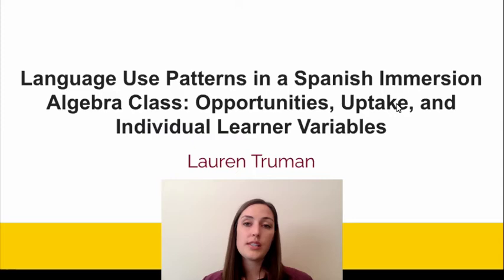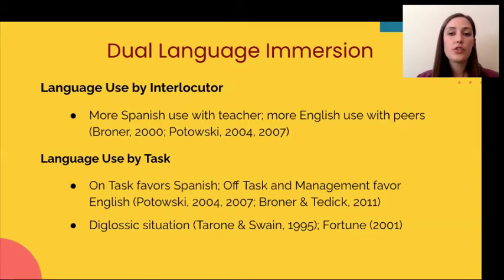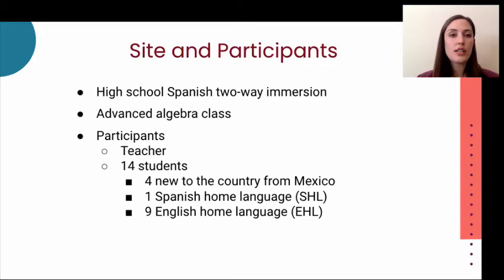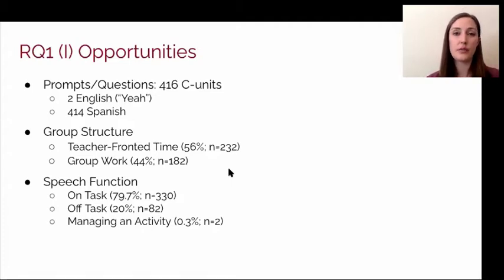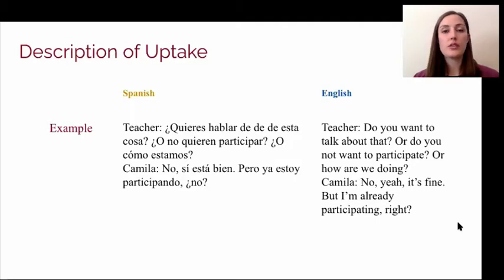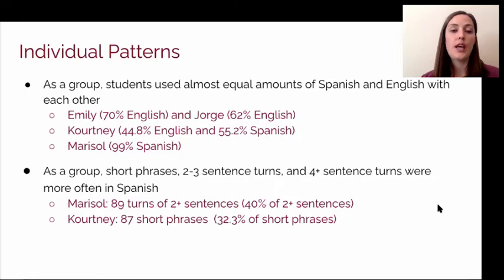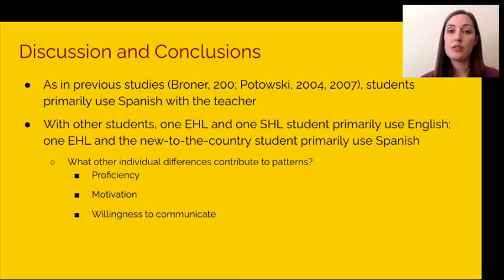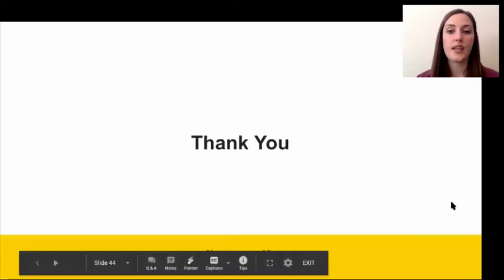Lang Use Patterns in a Spn Immersion Algebra Class: Opportunities, Uptake, and Ind Learner Variables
By the time dual language education (DLE) students reach high school, their opportunities to communicate in the minority language are often limited. This is especially true in programs where only two immersion courses per year are required. Typically, one of these courses is a math or science class, whose course content is not language related. The combination of these factors, in addition to students' general reluctance to use the minority language, affects students' continued development of their minority language skills. This study examines a secondary Spanish immersion math class to determine what kinds of opportunities for Spanish use the teacher provides the students, how students take up those opportunities, and the role of individual learner variables in student language use patterns.

Presenter: Lauren Truman is a Ph.D. candidate in the Spanish and Portuguese Department at the University of Minnesota. Her primary research focuses on language use in dual language education (DLE) programs.

This presentation is cosponsored by the Department of Spanish and Portuguese Studies.